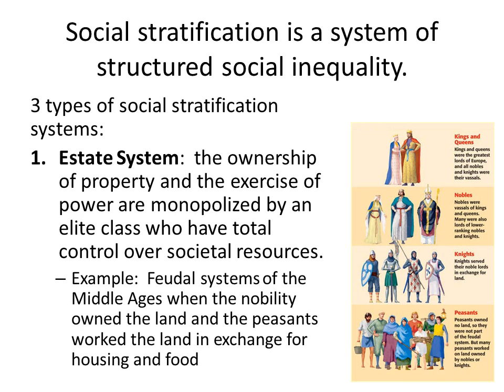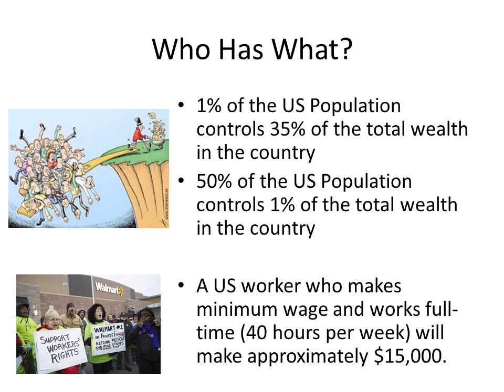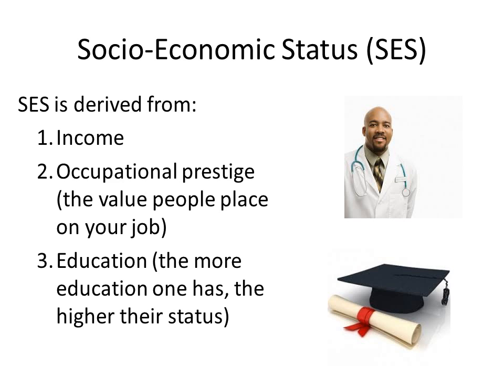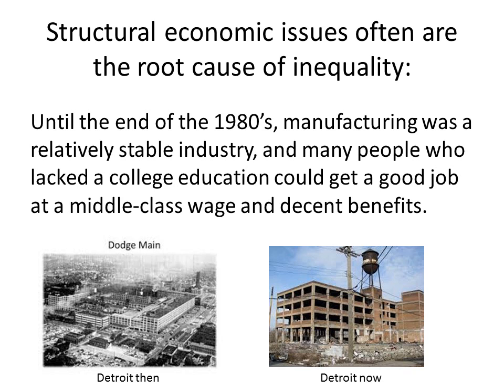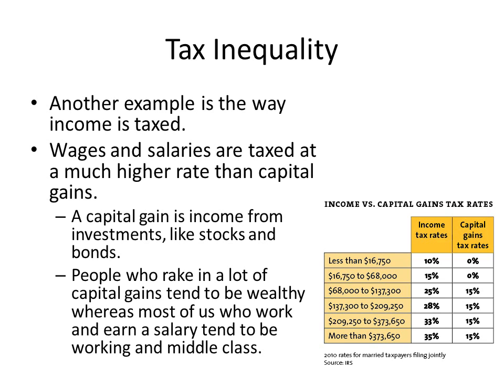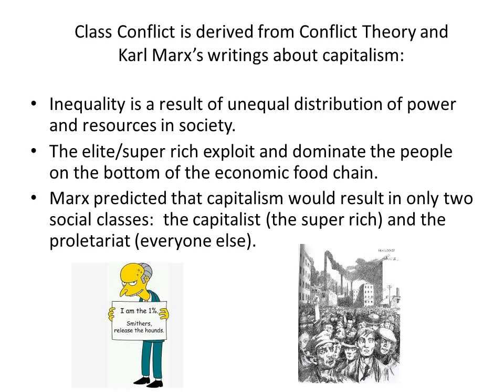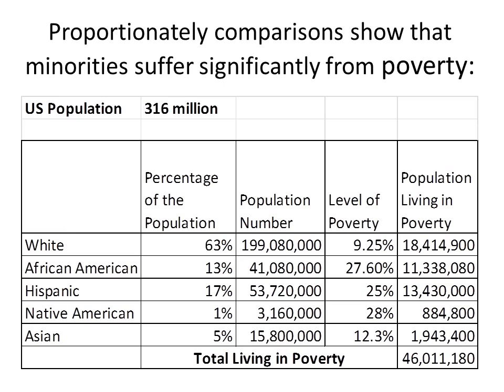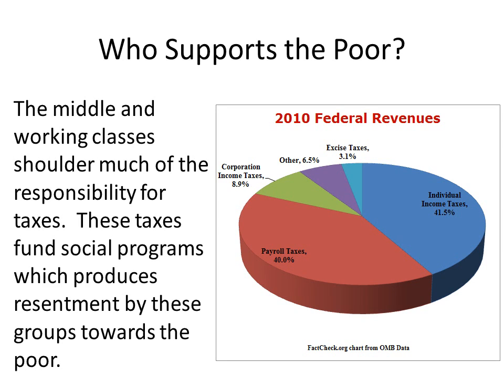Social Status and Differentiation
Introduction to Sociology
Rachelle Chaykin